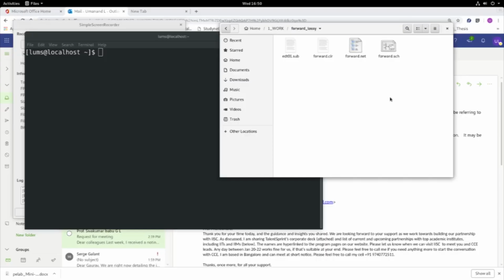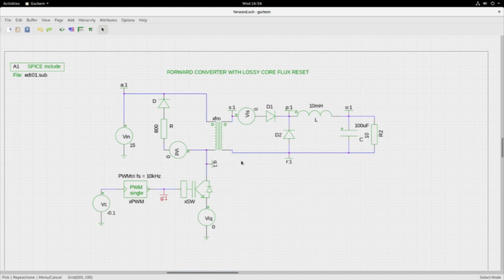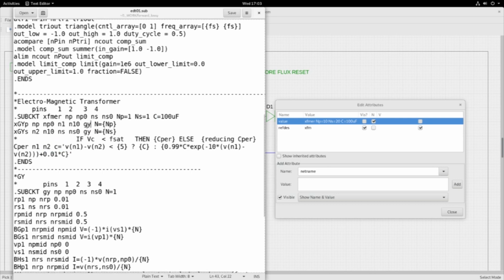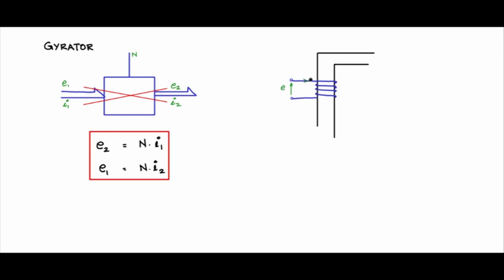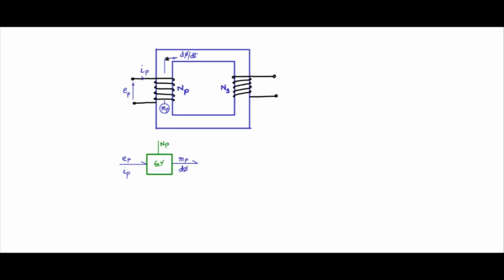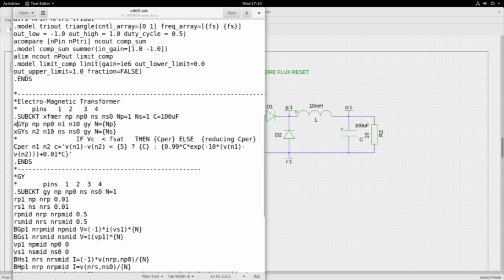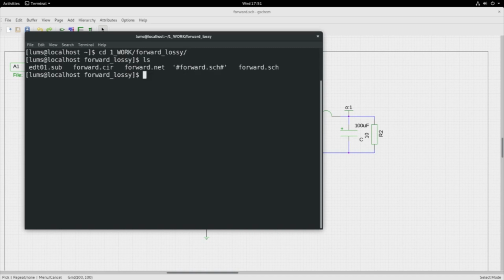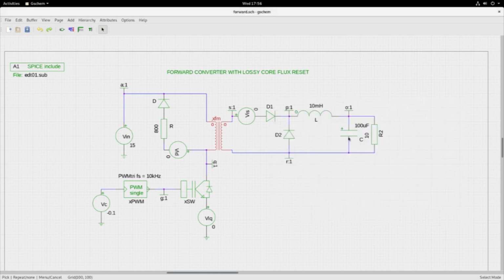Understanding Core Flux Reset